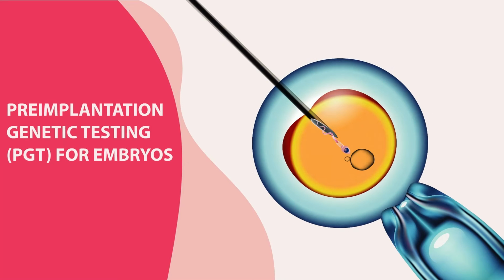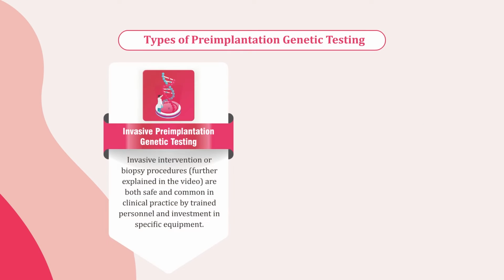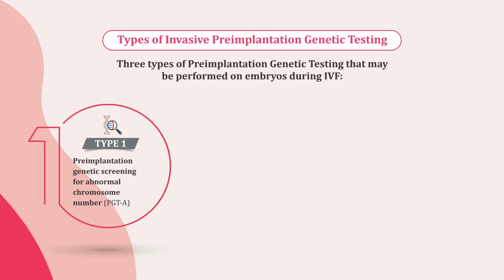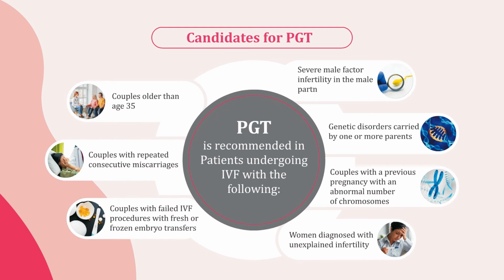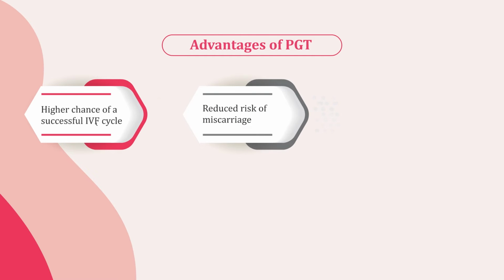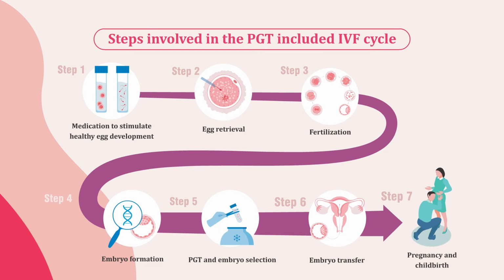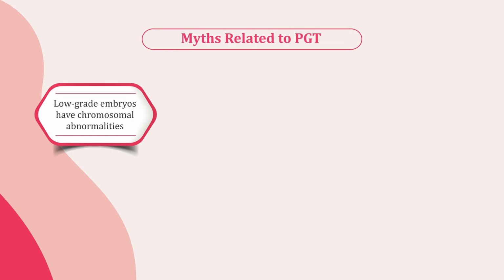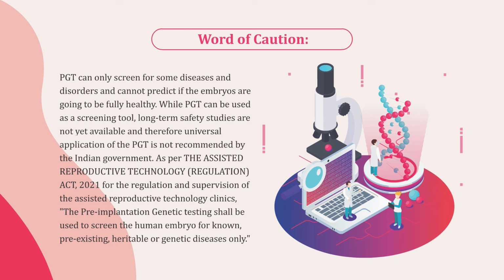PGT - Preimplantation Genetic Testing and its Advantages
Preimplantation genetic testing (PGT) is a cutting-edge procedure used to identify genetic abnormalities in embryos created with in vitro fertilization (IVF). The goal of PGT is to allow your physician to select embryos predicted to be free of a specific genetic condition or chromosome abnormalities for transfer. This test provides patients with an opportunity to reduce the chance for a genetic disease in their future children prior to pregnancy.